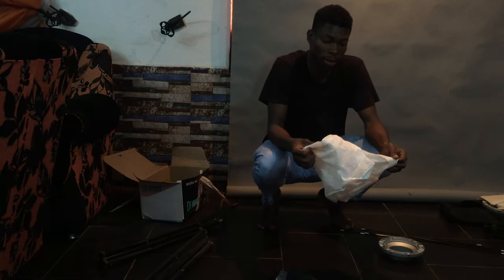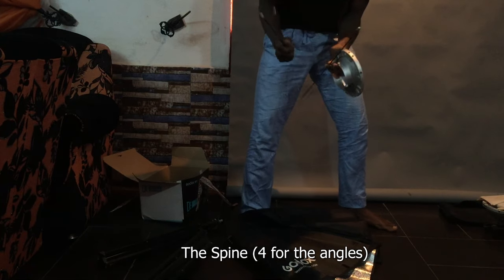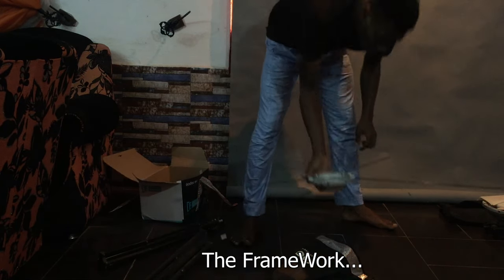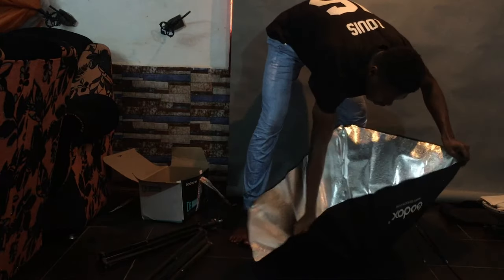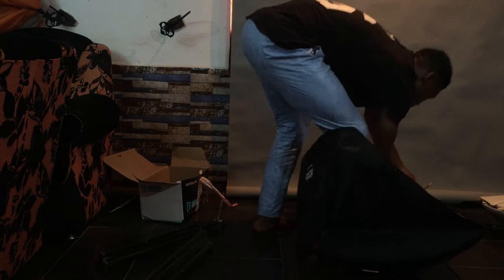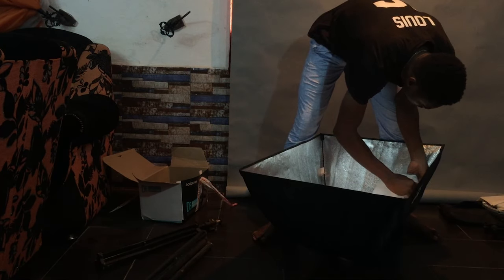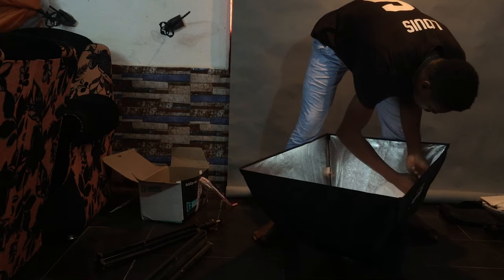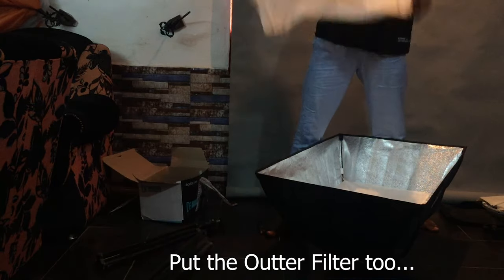How to Set Up Softbox Lighting Kit from A-Z (Studio Flash Photography)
This is a step-by-step video of how to set up your SoftBox and practice your photography.

Looking for good-quality affordable SoftBox lighting for Your Photography?
Here's a step-by-step demo for setting up Godox SoftBox or any kind of SoftBox actually.
I personally use the SoftBox shown in this video and I've never for once regretted it.
SO enjoy my video and I hope it helps you set up yours...

Watch

Please make sure you share your thoughts on this video guys.